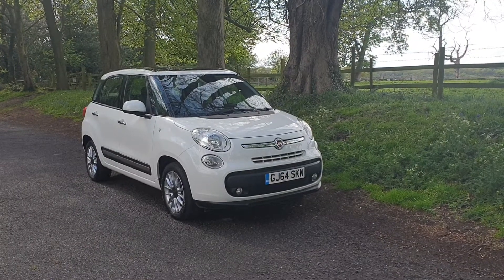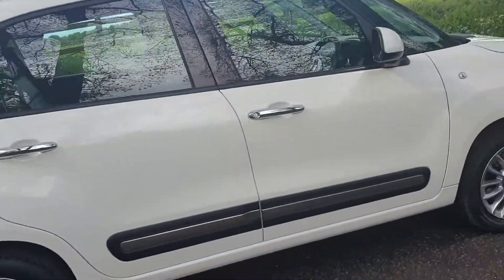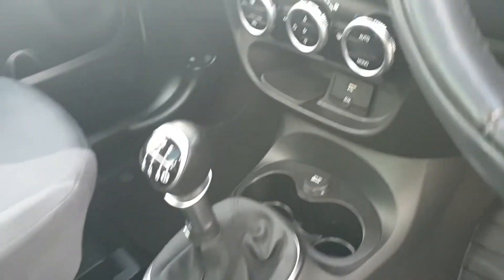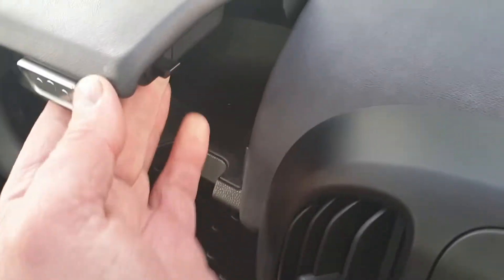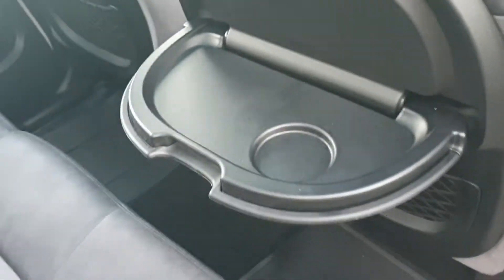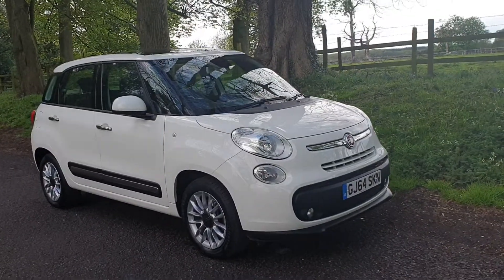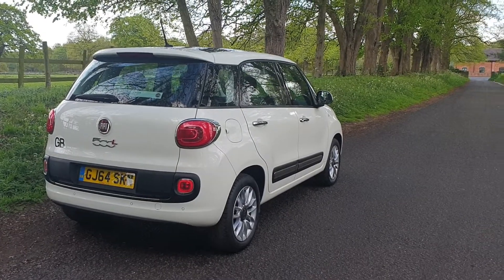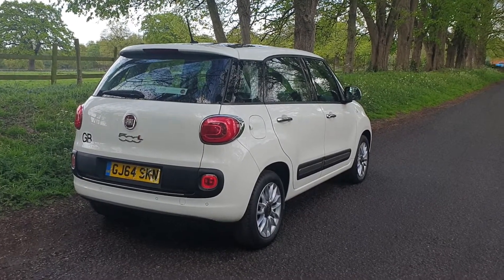Fiat 500 L 1.4 Petrol Manual + Panoramic Roof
Welcome on sale today.

Fiat 500 L 1.4 Petrol Manual + Panoramic Roof + Sat Nav + Heated Seats + B-Tooth + Stunning Practical And Funky + 61K + October 2014 + Loads Of Practical Space And Function + Looks And Drives Fab +++

We are located on the A5 Cannock.
Easy to park and find 50 metres from Screw Fix and B and Q.
We have been supplying pre-owned cars to customers in the Staffordshire area for over 25 years !
All vehicles are HPI checked for your security against accident damage also finance and other 3rd party interest. Test drive and inspections are welcome.
We take part exchanges and offer finance (FCA Regulated and ICO Registered)
Take up our UK delivery option with our in house drivers straight to your doorstep.
Warranty is on all vehicles and extension options available.
Need to know more then visit us @scsws11.co.uk or visit us@ WS11OBG